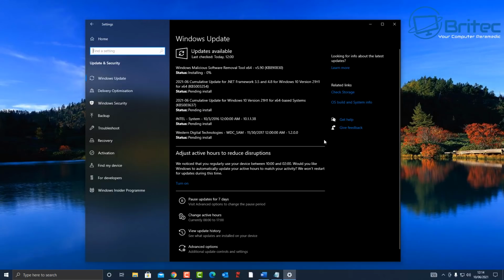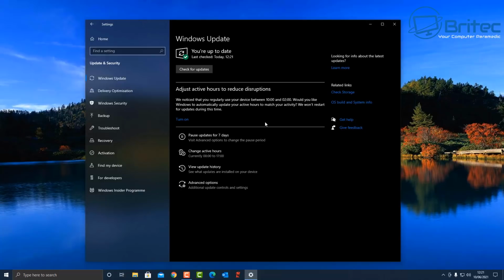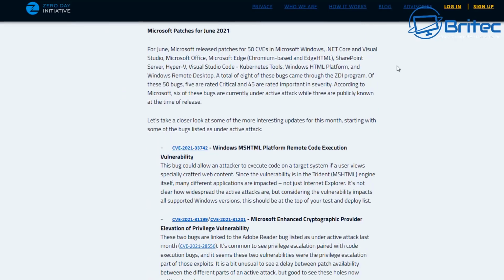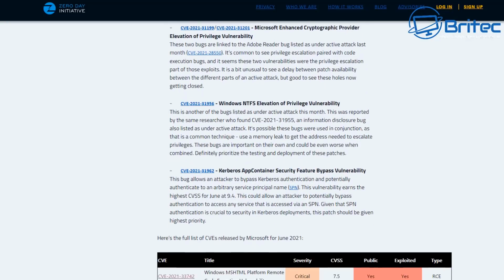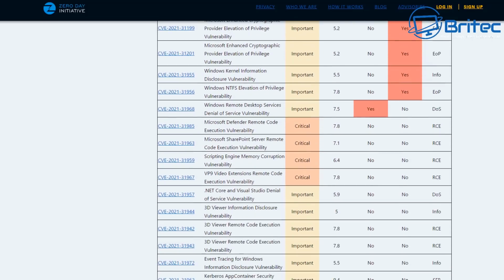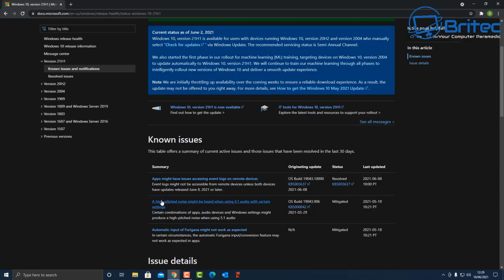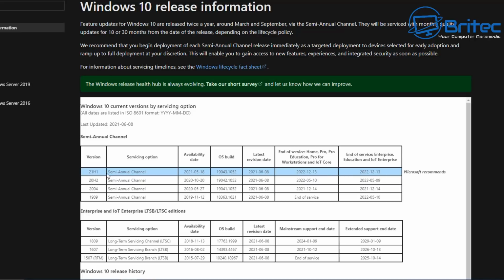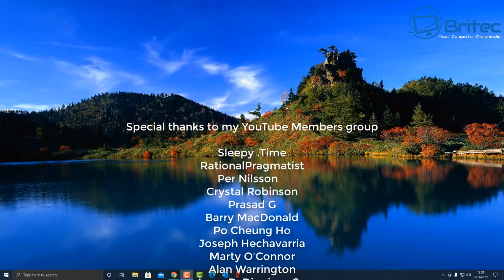Latest Windows 10 Update Fixes 50 Vulnerabilities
Microsoft June 2021 Patch Tuesday latest security update to patch 50 vulnerabilities, zero-day exploited and being used by cybercriminals in the wild, so make sure your windows 10 is fully patched.

Microsoft has released 50 security fixes for software to resolve critical and important issues